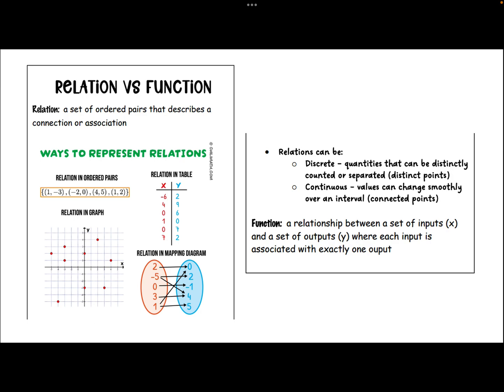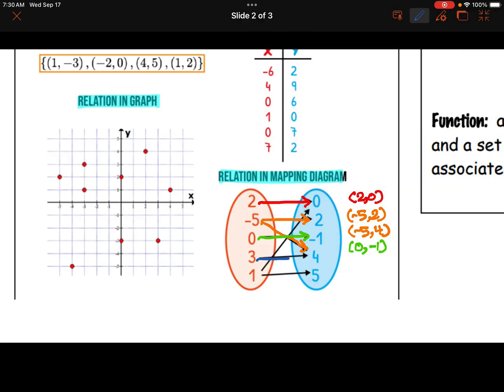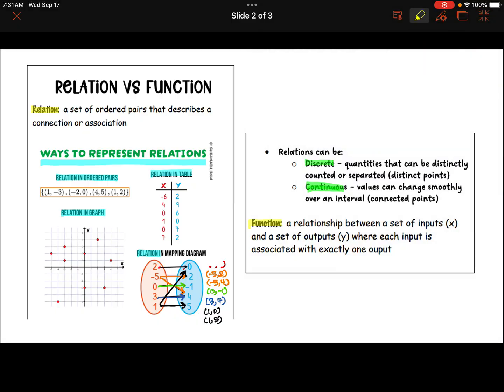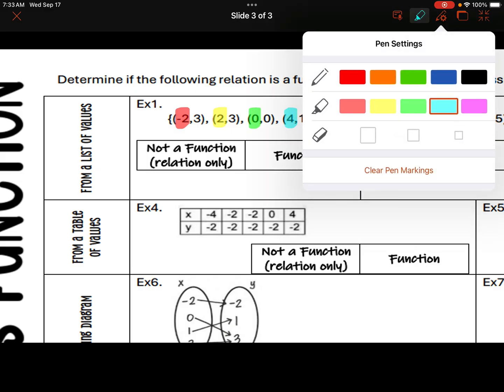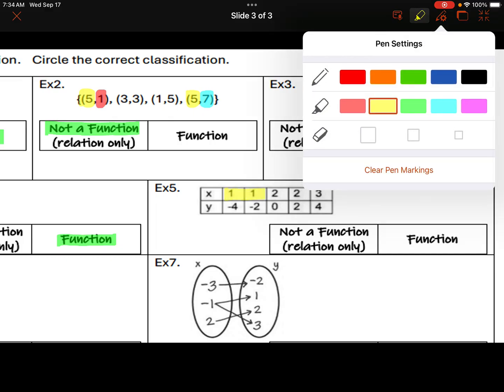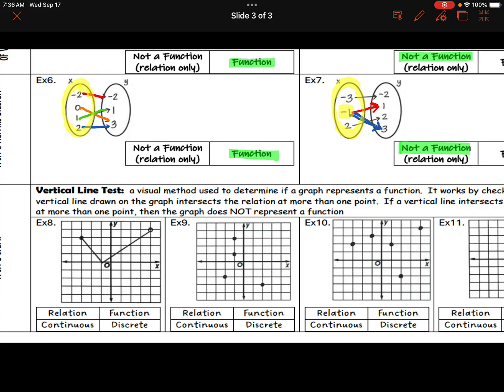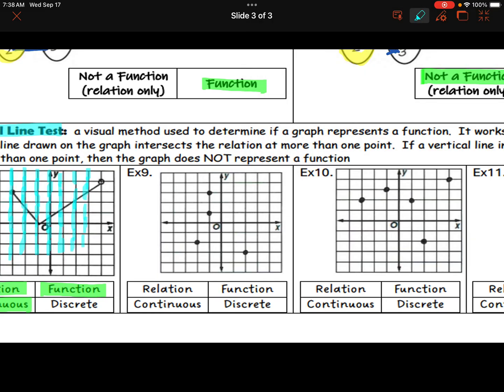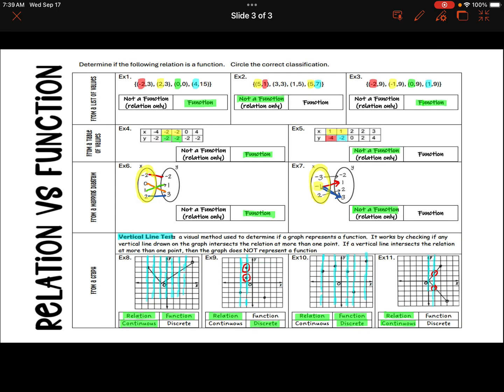HonAlg: relation vs function (unit4)